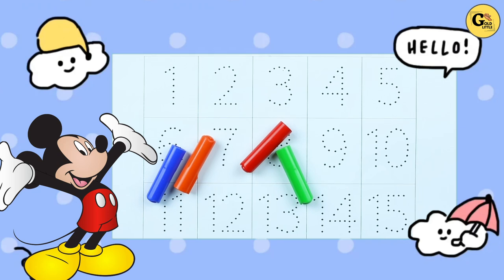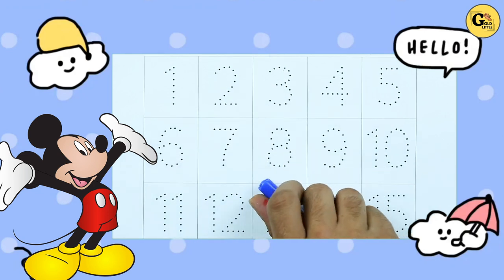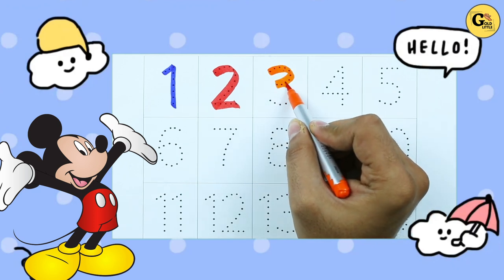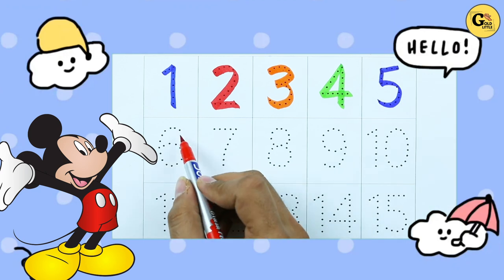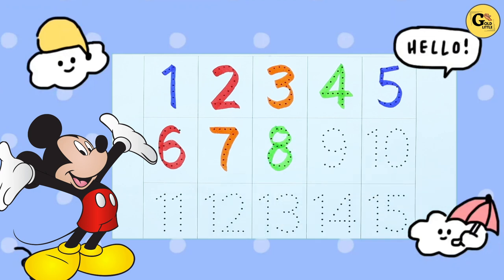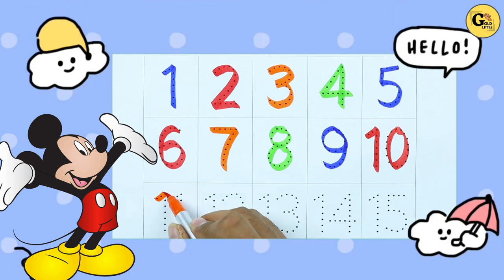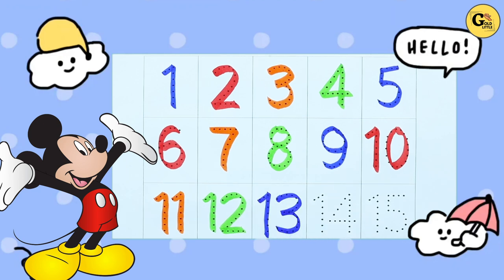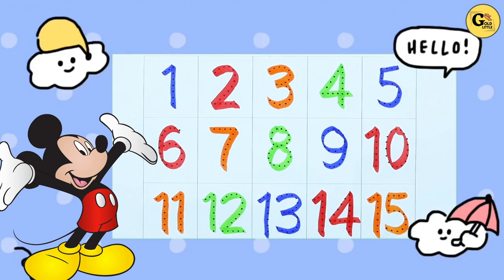Learn 1 to 15 counting | Teach numbers to 15 of childrens